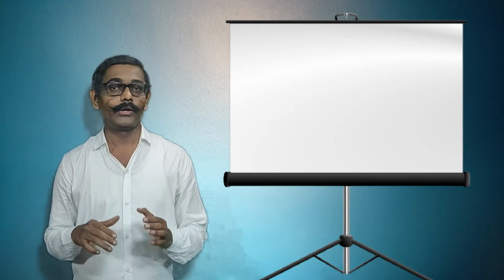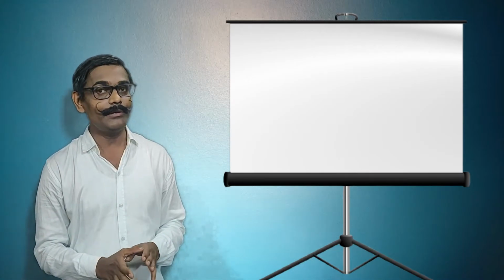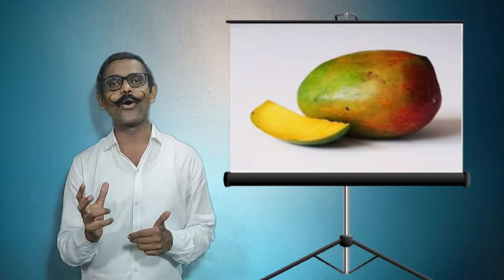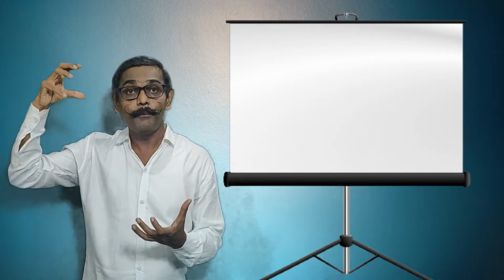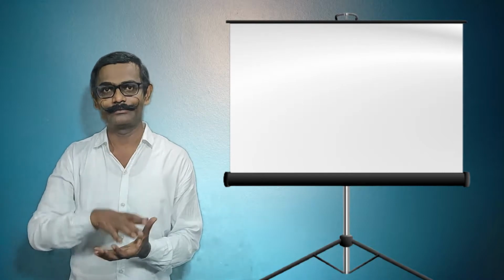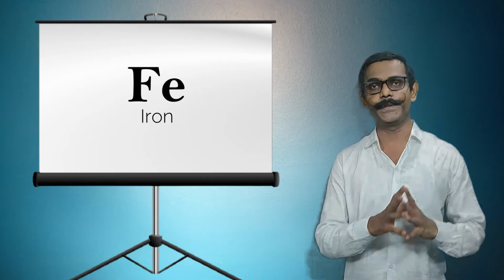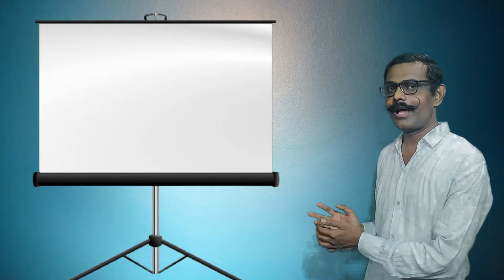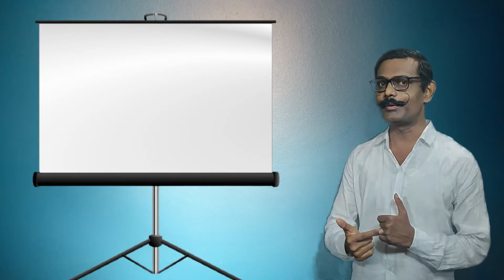Mnemonics of correlation to remember periodic table | Atomic no.21-30 | By Ajit Kanshide Bharatiya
Mnemonics of correlation to remember periodic table.
Atomic no.21-30